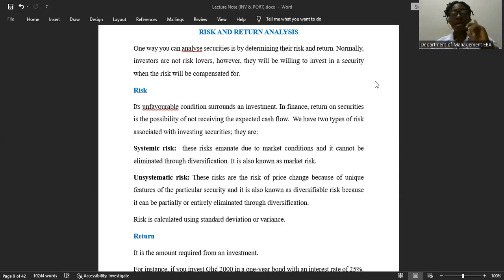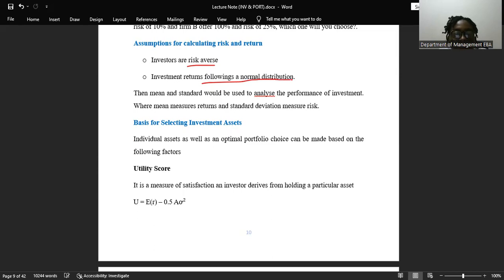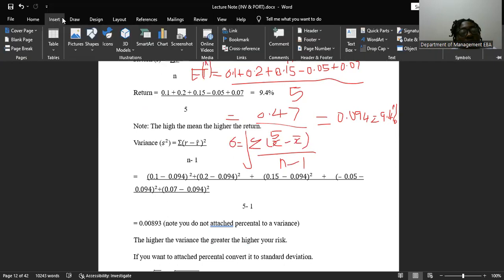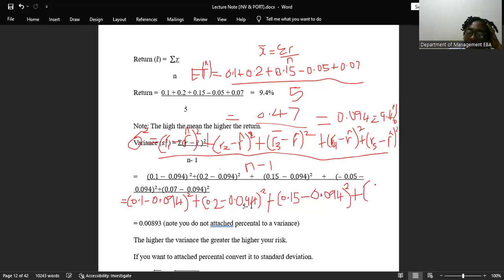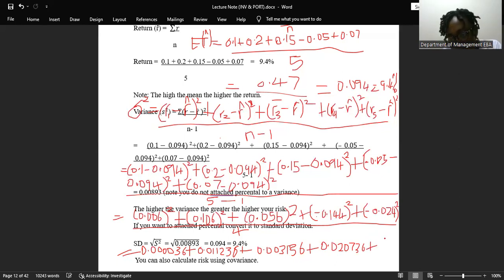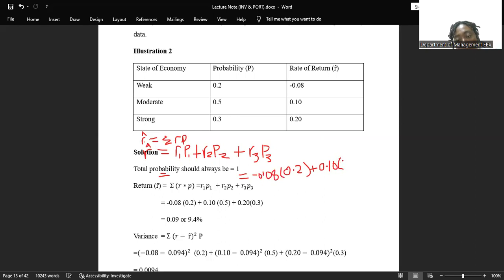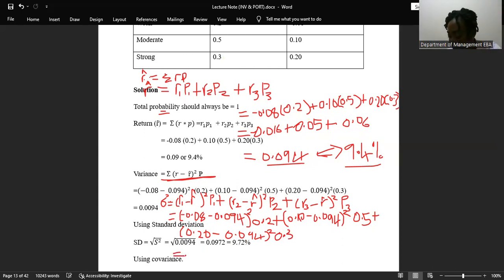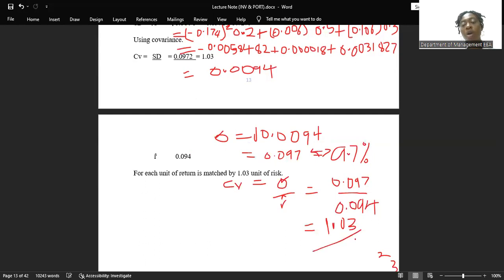INVESTMENT AND PORTFOLIO MANAGEMENT: Risk and Return (Single Asset)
This  topic will help to understand risk and return on investments. It would also help to calculate risk and return of a single asset.